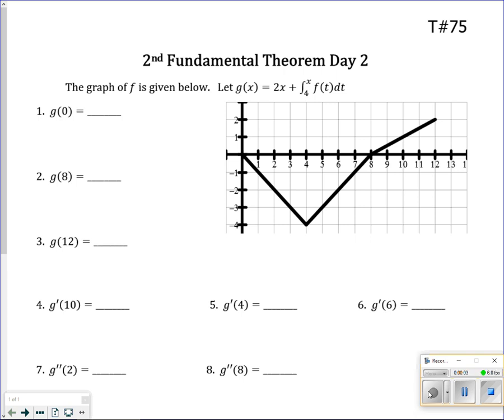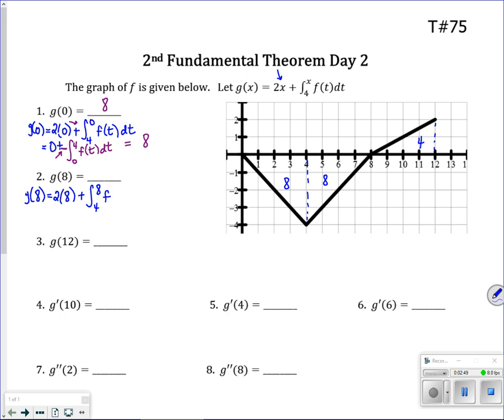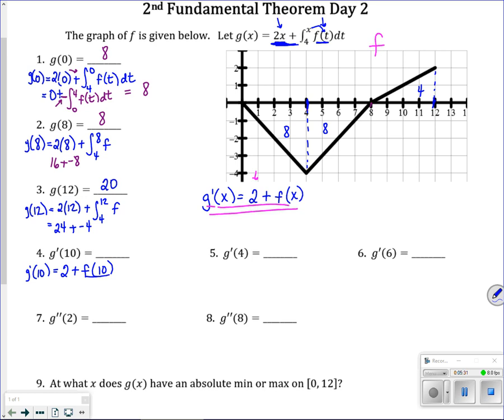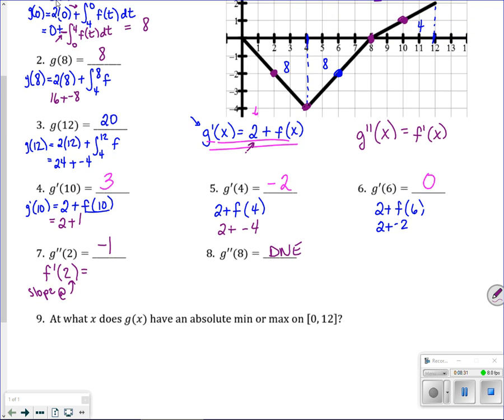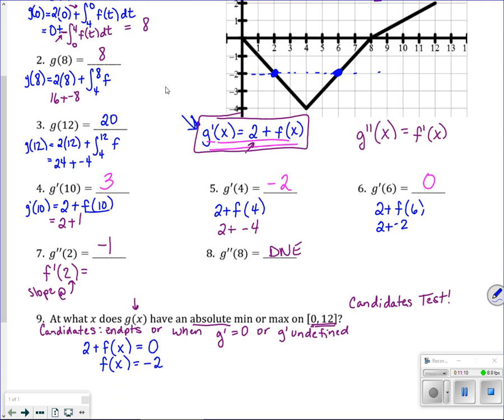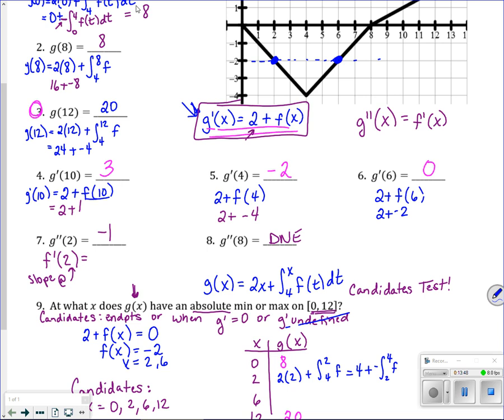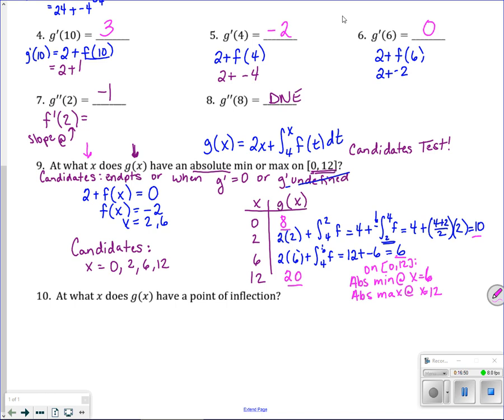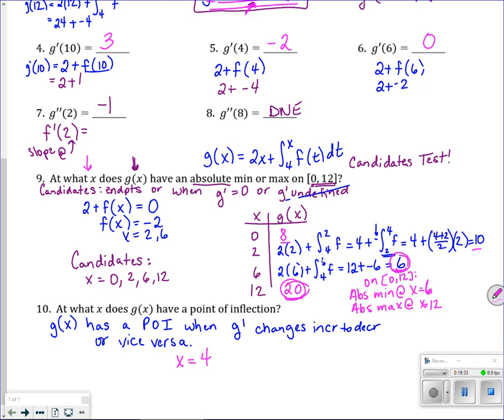Video T#75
Calculus video